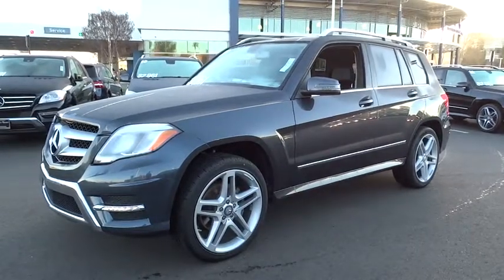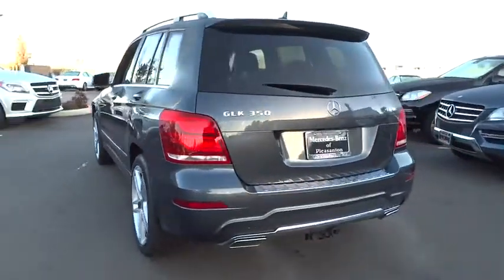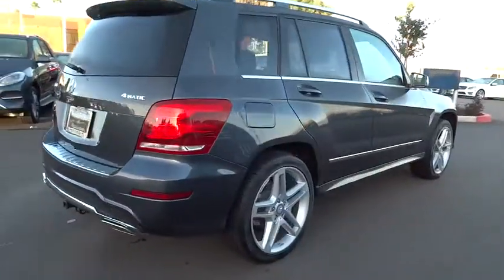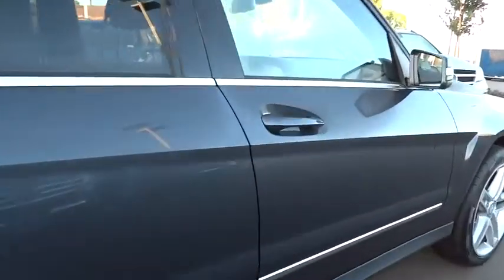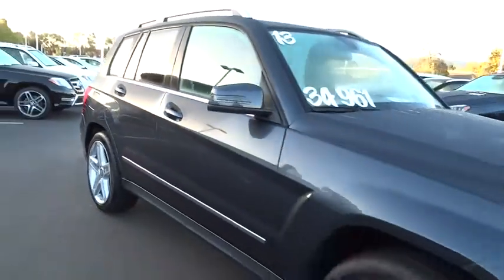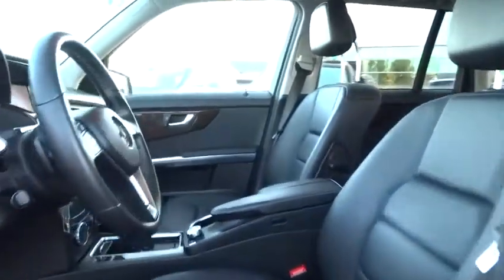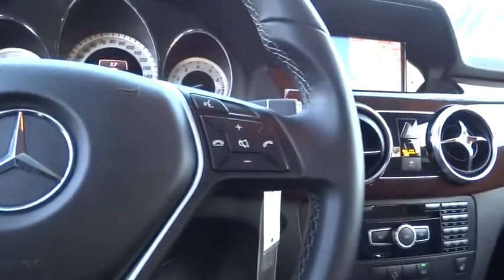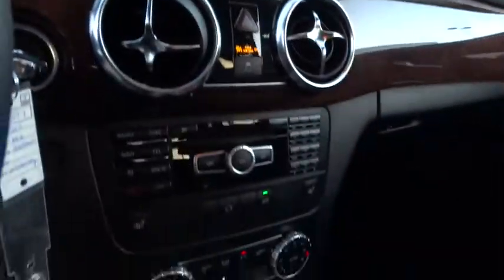2013 Mercedes-Benz GLK-Class Pleasanton, Walnut Creek, Fremont, San Jose, Livermore, CA 27377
2013 Mercedes-Benz GLK-Class

AMG STYLING PKG  -inc: 20 AMG himalayan grey double-spoke alloy wheels  aluminum roof rails  AMG body styling  AMG exterior styling pkg  LED daytime running lights,BLACK  MB-TEX SEAT TRIM,CLASS II TRAILER HITCH,HEATED FRONT SEATS,MULTIMEDIA PKG  -inc: COMAND system w/hard-drive navigation  rearview camera,PREMIUM 1 PKG W/O SUNROOF  -inc: garage door opener  auto-dimming rearview mirror w/compass  auto-dimming driver & front passenger side exterior mirrors w/memory  iPod & MP3 media interface  SiriusXM satellite radio  pwr liftgate  115V pwr outlet in cargo,STEEL GREY METALLIC,All Wheel Drive,Power Steering,4-Wheel Disc Brakes,Aluminum Wheels,Tires - Front Performance,Tires - Rear Performance,Automatic Headlights,Fog Lamps,Heated Mirrors,Power Mirror(s),Integrated Turn Signal Mirrors,Privacy Glass,Intermittent Wipers,AM/FM Stereo,CD Player,MP3 Player,Bluetooth Connection,Auxiliary Audio Input,Premium Synthetic Seats,Power Driver Seat,Power Passenger Seat,Bucket Seats,Seat Memory,Driver Adjustable Lumbar,Passenger Adjustable Lumbar,Rear Bench Seat,Floor Mats,Adjustable Steering Wheel,Leather Steering Wheel,Trip Computer,Power Windows,Security System,Keyless Entry,Power Door Locks,Engine Immobilizer,Cruise Control,Climate Control,Multi-Zone A/C,Rear Defrost,Woodgrain Interior Trim,Driver Vanity Mirror,Passenger Vanity Mirror,Driver Illuminated Vanity Mirror,Passenger Illuminated Visor Mirror,Cargo Shade,ABS,Brake Assist,Traction Control,Stability Control,Daytime Running Lights,Driver Air Bag,Passenger Air Bag,Passenger Air Bag Sensor,Front Side Air Bag,Front Head Air Bag,Rear Head Air Bag,Knee Air Bag,Telematics,Smart Device Integration,Child Safety Locks,Tire Pressure Monitor